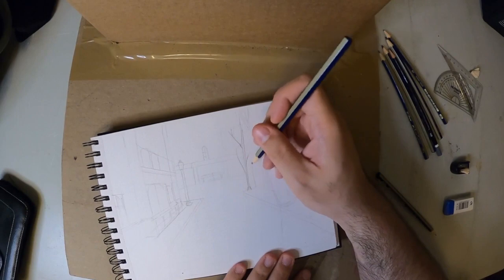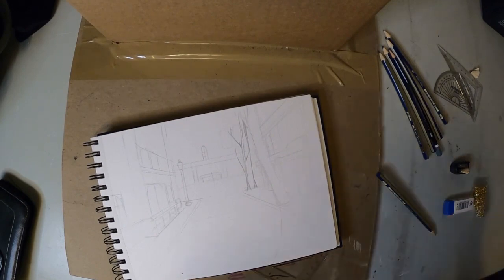Paint Stream | Live Art: Sketching a Night time City Street & Tea with Daisies | 05/14/2024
Welcome to another episode of Paint Stream! On May 14, 2024, I hosted a live sketching session on Twitch where we explored two captivating scenes with sketching pencils. 🏙️☕🌼

First, we dove into the intricate details of a night time city street scene, capturing the moody ambiance and bustling life of the city at night. Later, we switched to a more serene subject, sketching a delicate cup of tea adorned with beautiful daisies both inside and around the cup.

🖌️ In this live stream, you'll discover:
Techniques for sketching detailed night time cityscapes.
Tips for creating depth and atmosphere with pencils.
Step-by-step process of drawing a cup of tea with floral elements.

🎨 Materials used:
Sketching pencils
High-quality sketching paper

Whether you're an art enthusiast, a beginner looking for tips, or just someone who loves watching the creative process, this stream has something for you!

Watch now and let's sketch something beautiful together!